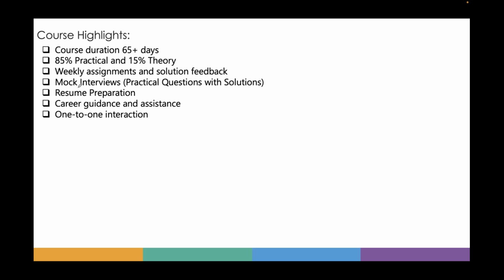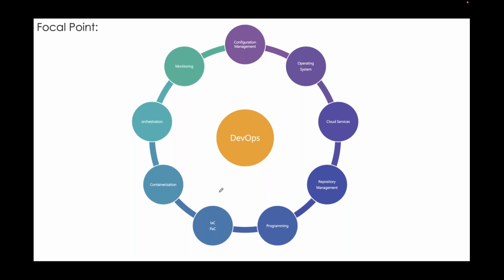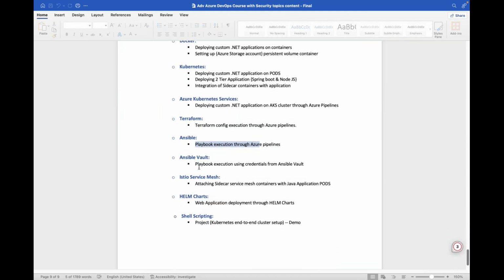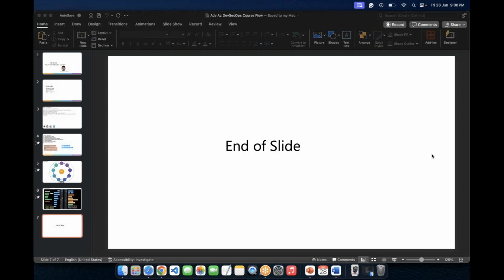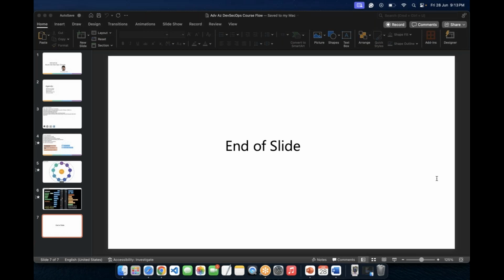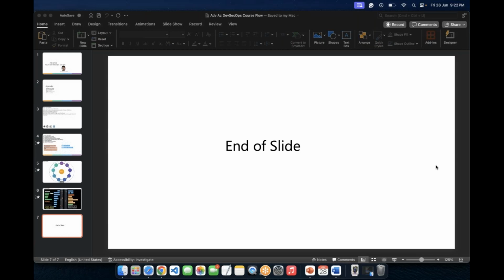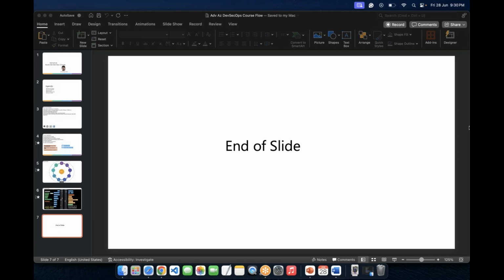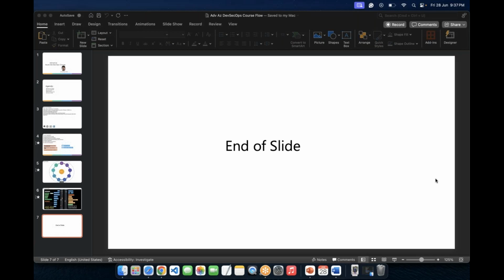ADP09 Demo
Azure DevOps Online Training Registration form , For Online training, connect us on WhatsApp at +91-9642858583